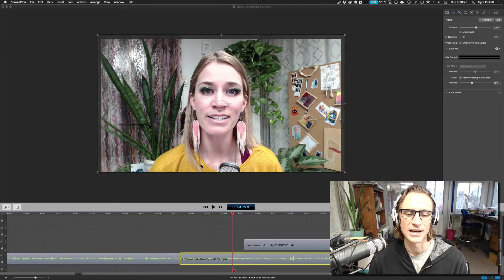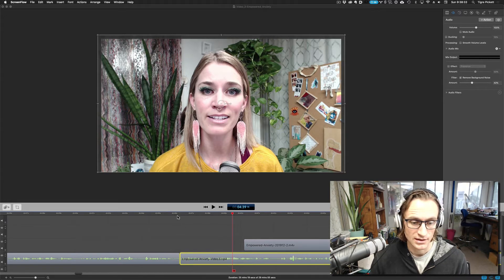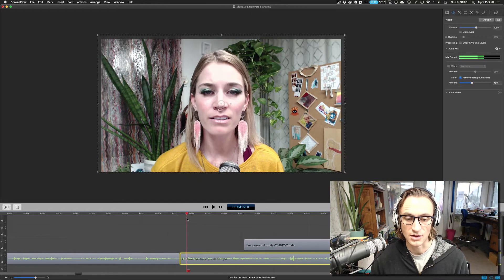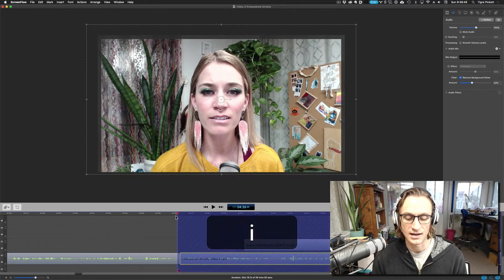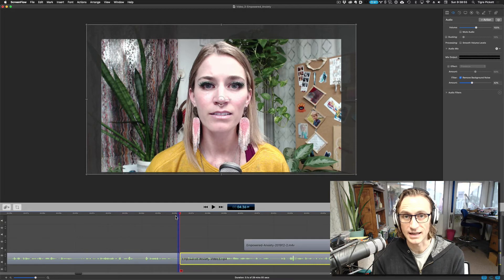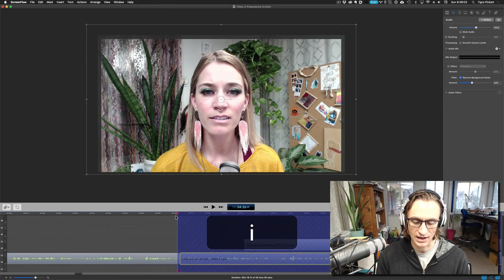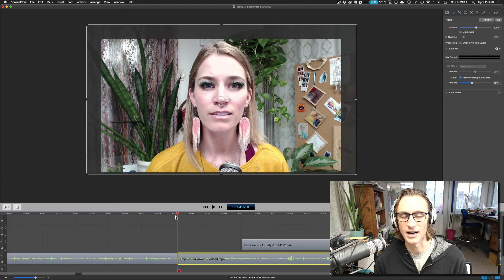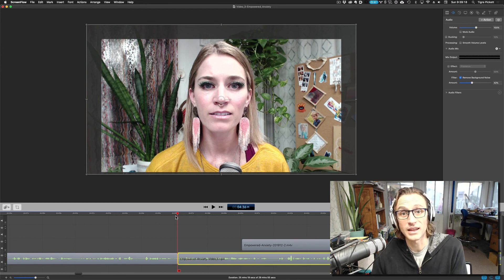Fastest Way to Ripple Delete in Screenflow Using Just Four Keystrokes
Learn my super fast, quick way to set in and out points and ripple delete with only 4 keystrokes!